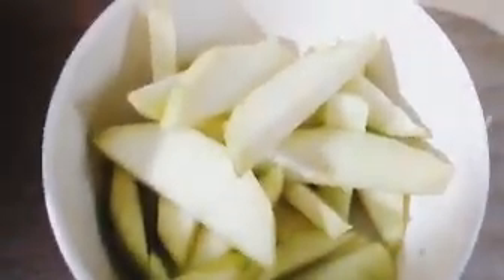||നാവിൽ കൊതിയൂറും അങ്കമാലി മാങ്ങാ കറി👌👌||